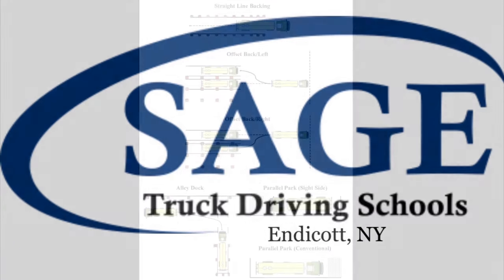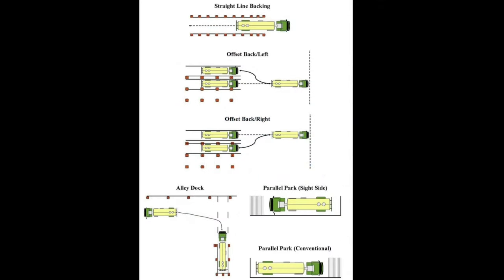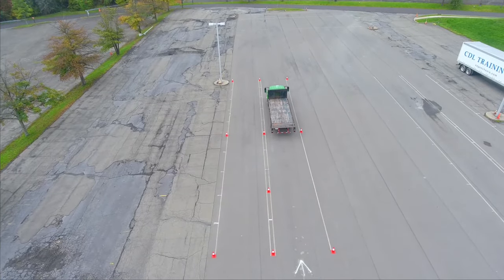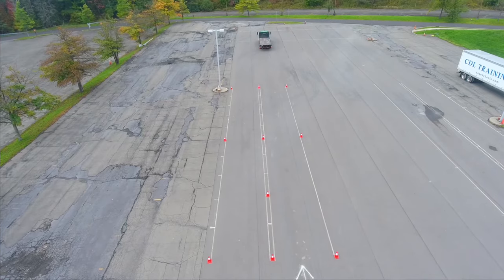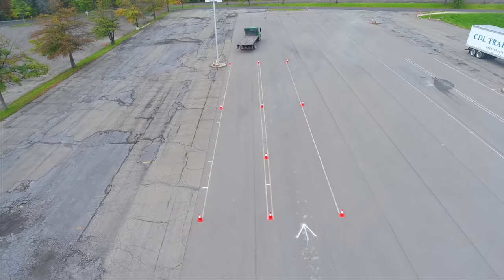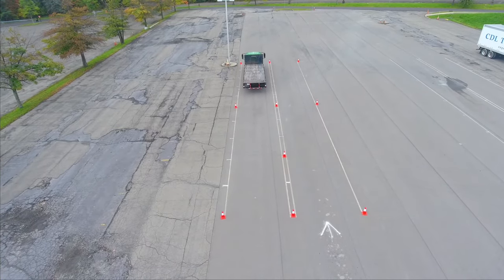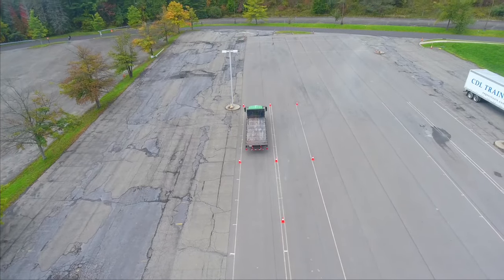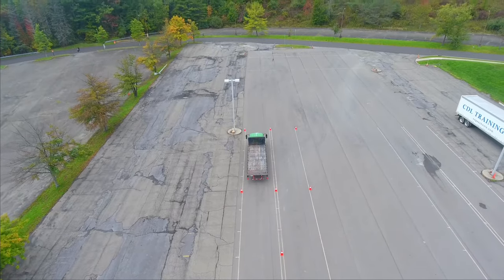CDL-B Skills Test Basic Instructions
Basic instructions on how to complete the skills test maneuvers CDL-B.